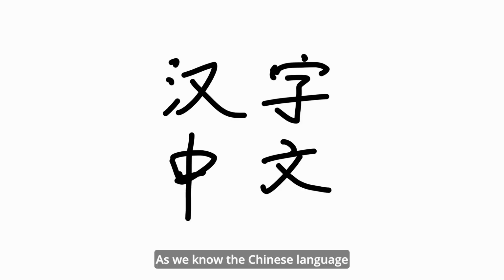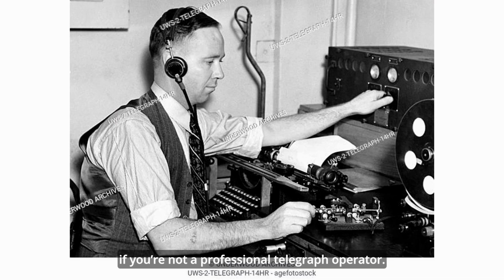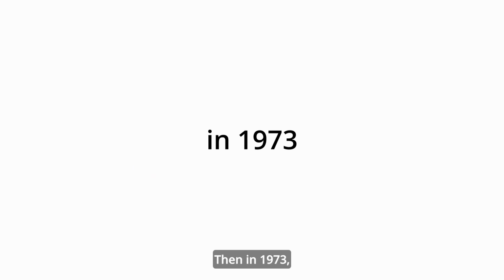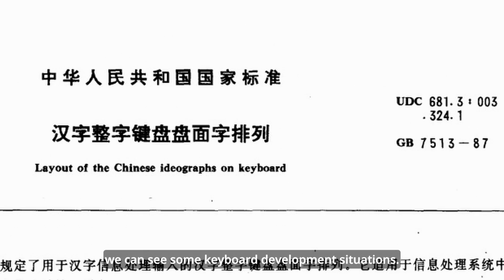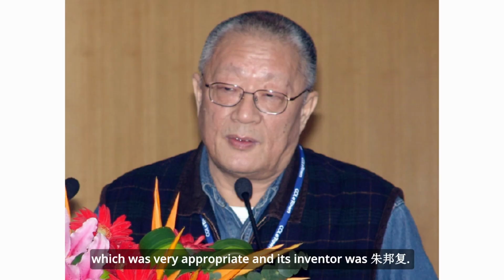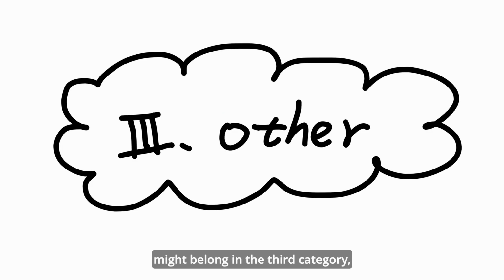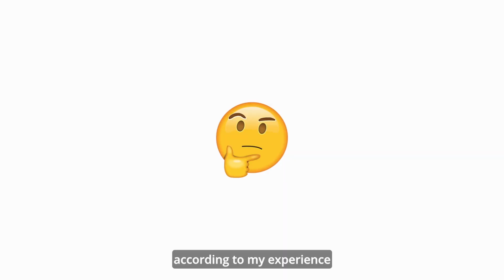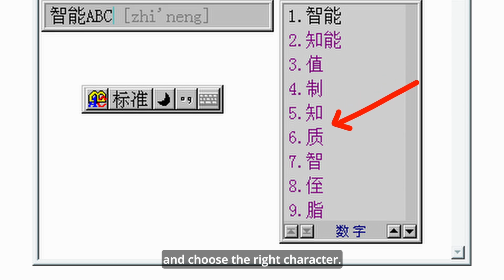【ENG·Language Lab】Some History about Chinese Language Input Method | How to type Chinese — Part 1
Today let's talk about How to type Chinese on the computer and this video is part 1 about some brief history in the Chinese language world.

intro – 00:00
before the Chinese Input Methods Created Time – 00:14
the special keyboard – 02:42
how many input methods in Chinese language – 05:17
Pinyin input methods and stroke input methods – 07:01
outro – 10:05